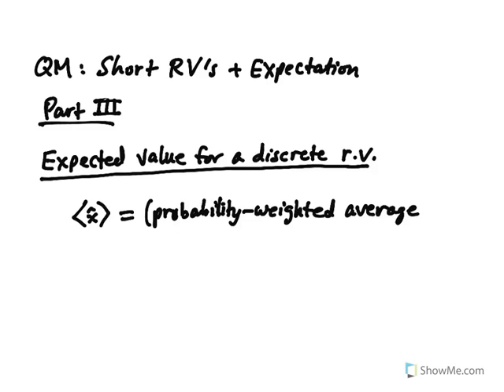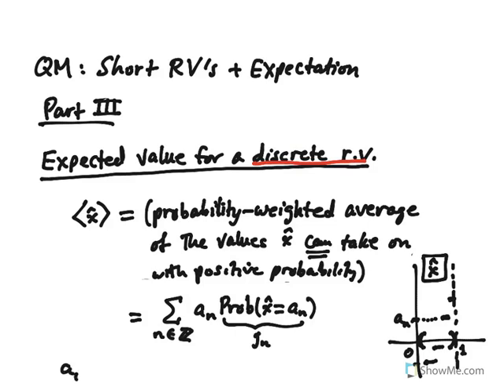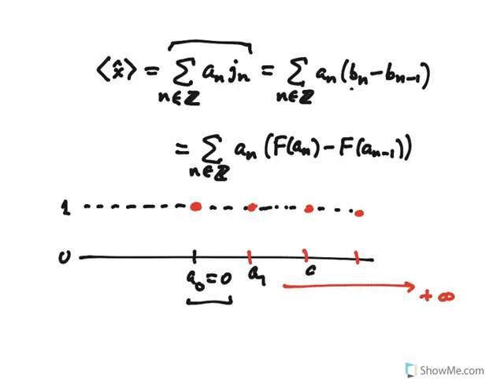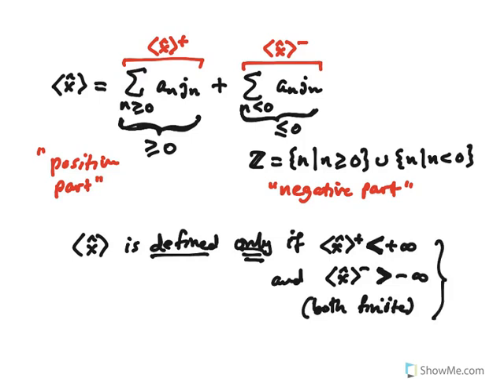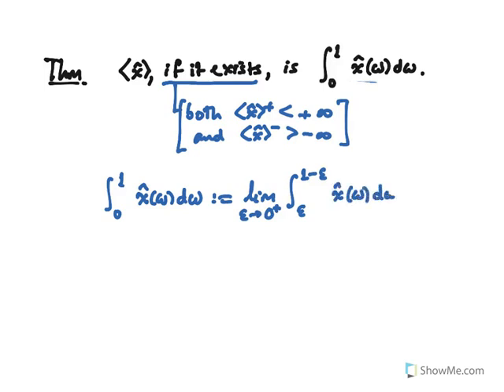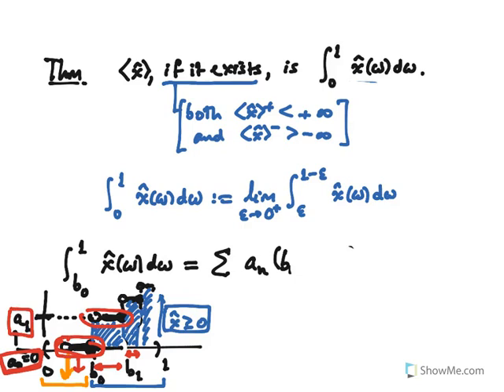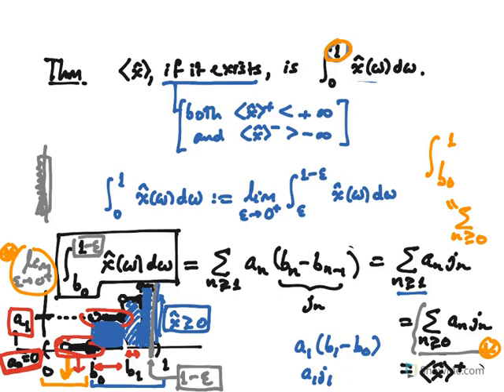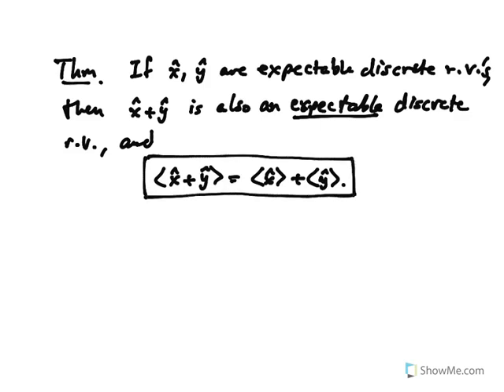QM - Short RV's - Part III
Definition of expected value for discrete random variables. Development of an integral formula for expected value. Statement of the additivity theorem for expectation on discrete r.v.'s.